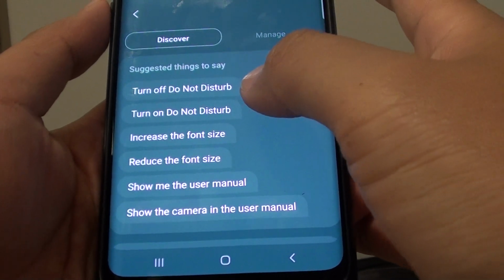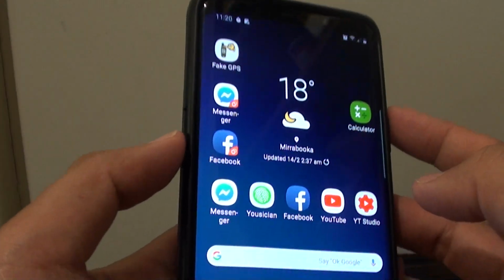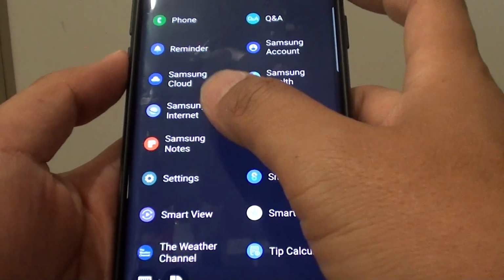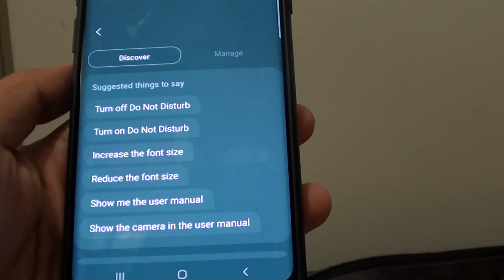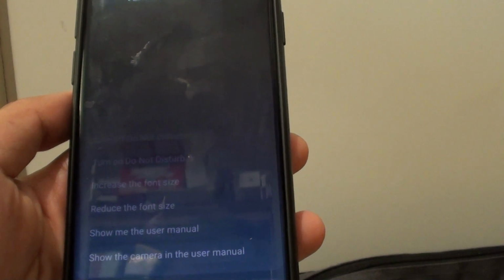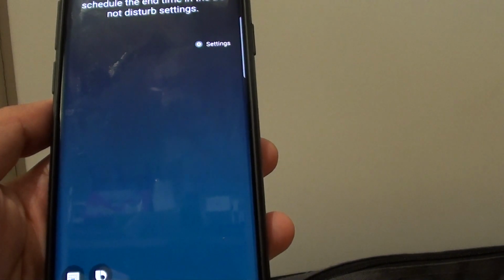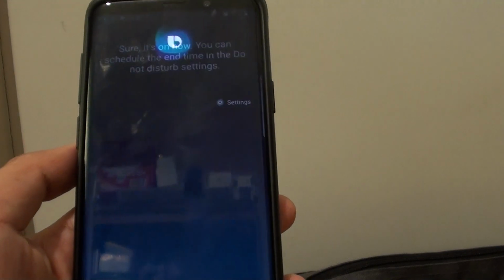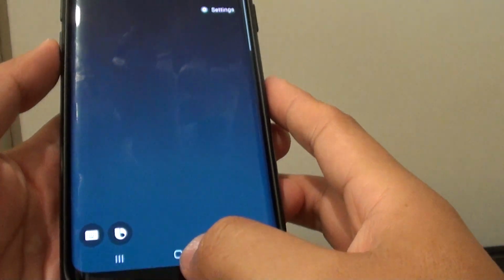Samsung Galaxy S9: View a List of Bixby Voice Commands For Settings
Learn how you can view a list of Bixby Voice Commands for Settings on Samsung Galaxy S9 / S9+.